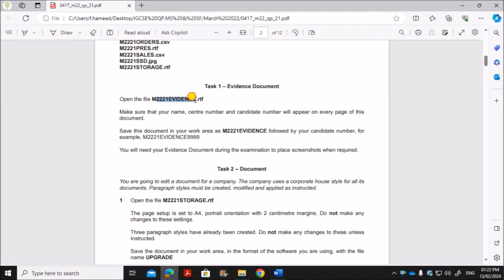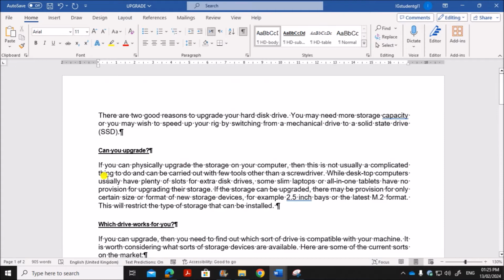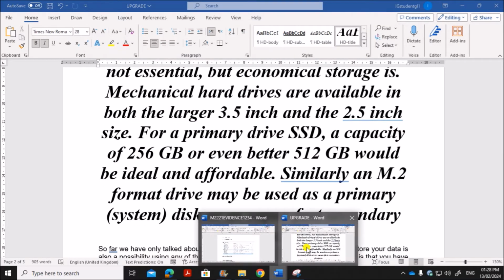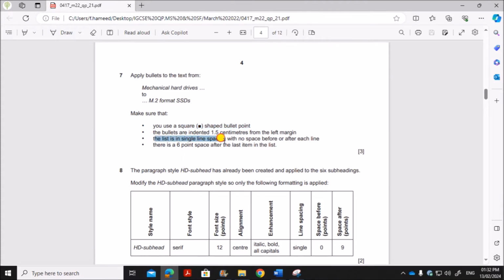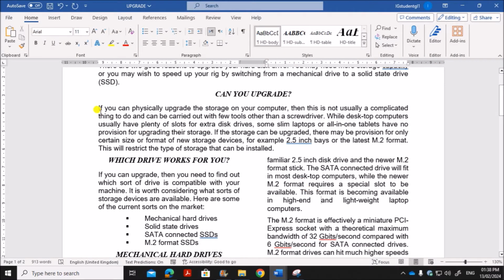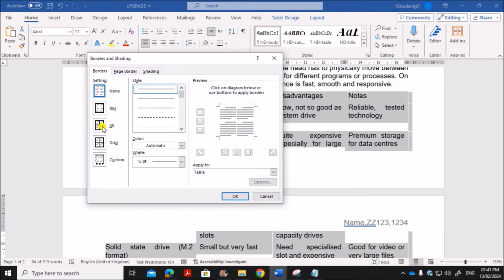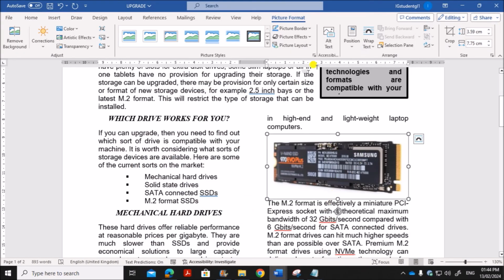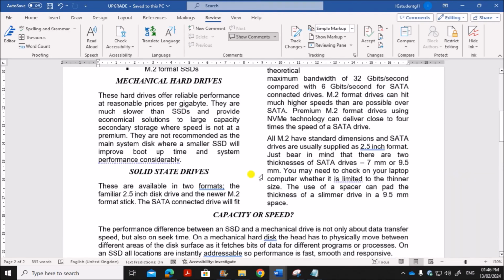IGCSE ICT (0417) March 2022 P2 Document Production